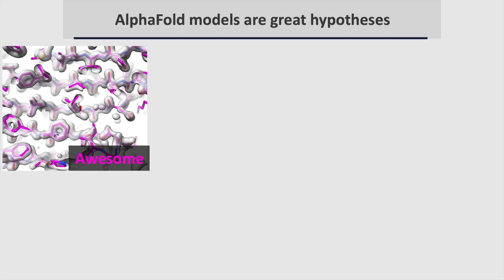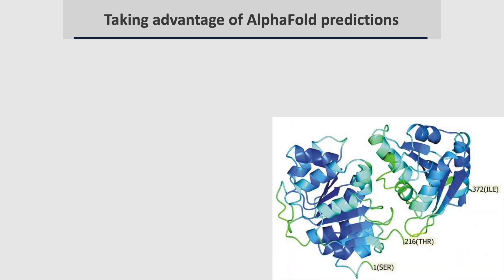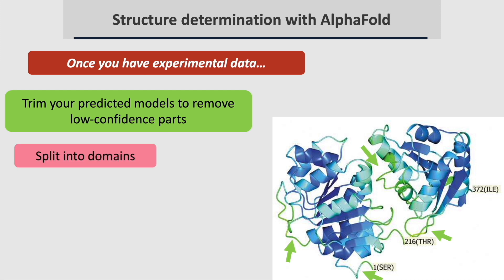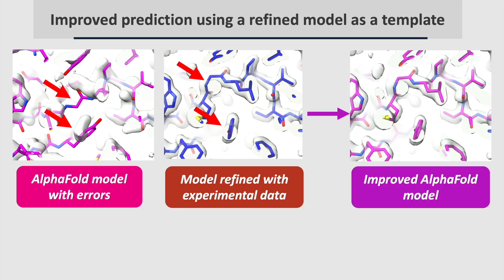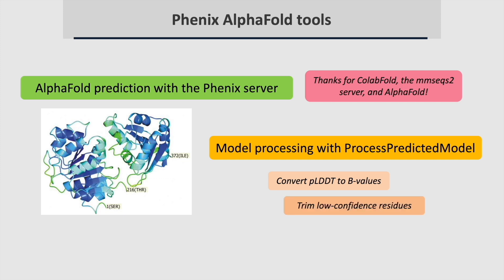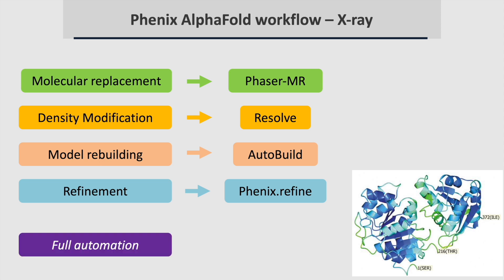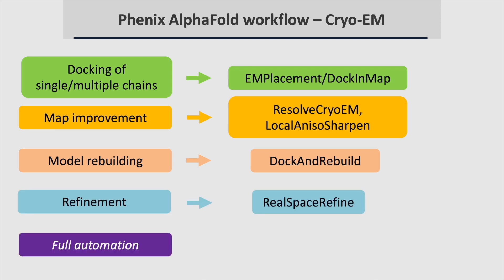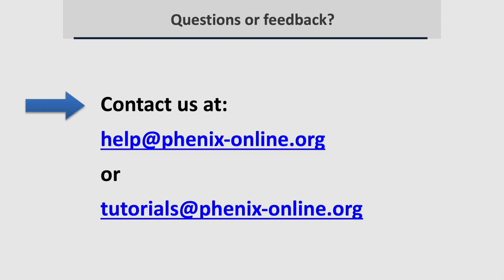Structure determination with AlphaFold in Phenix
Tom Terwilliger explains how to solve your structure with AlphaFold in Phenix.